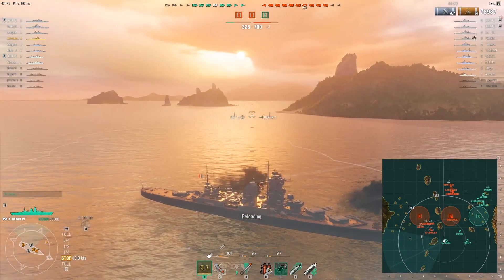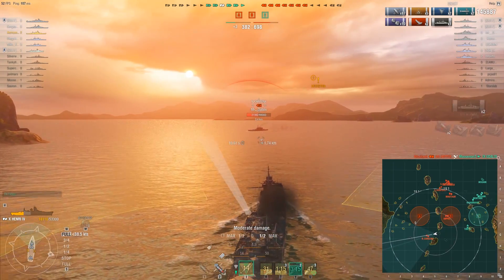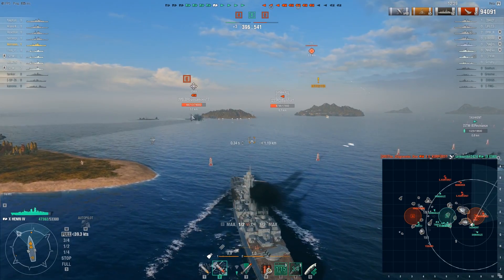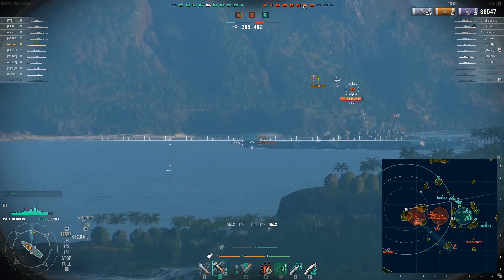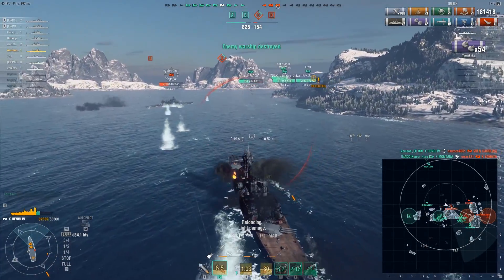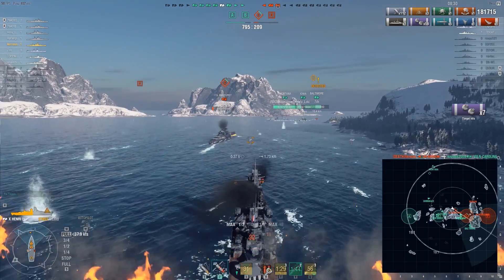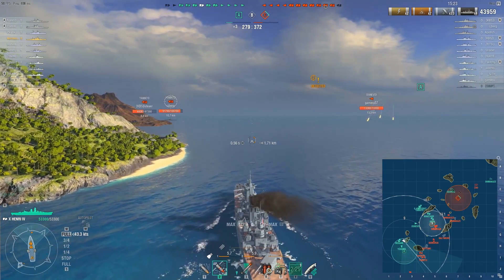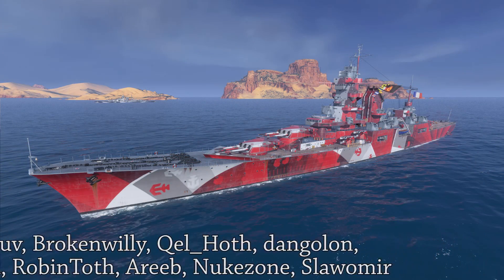Henri Takes On Battleships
Compilation of Henri taking on a bunch of battleships.

World of Warships footage of the tier 10 French cruiser Henri IV.